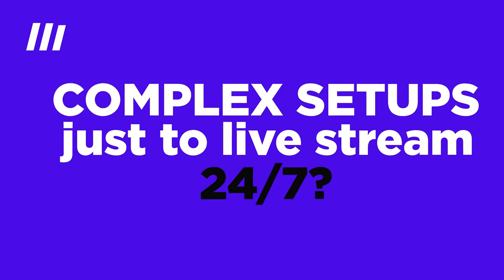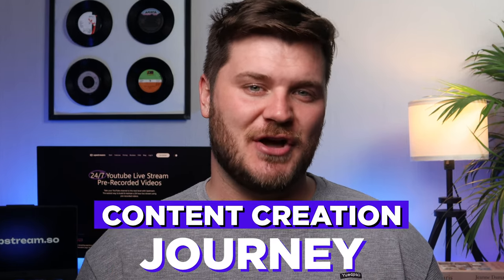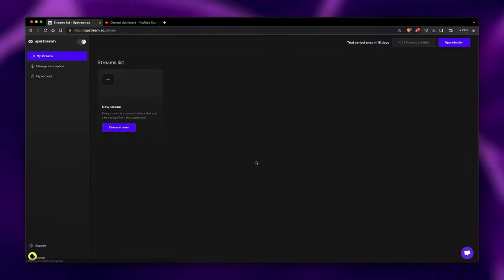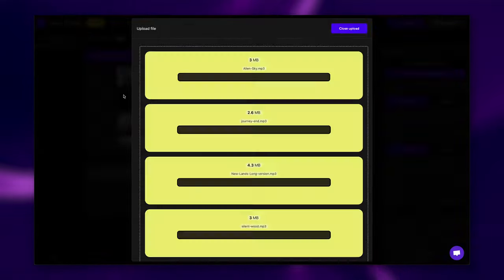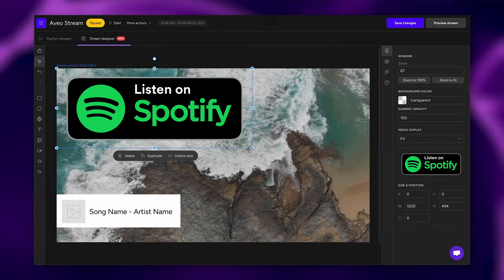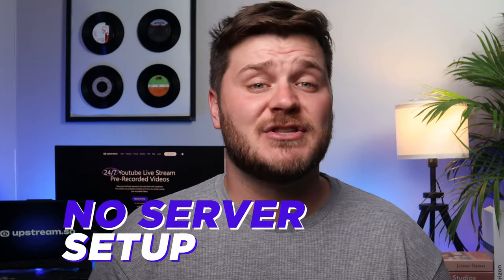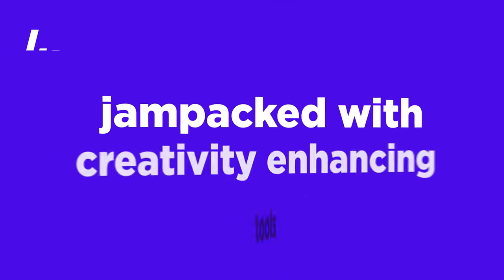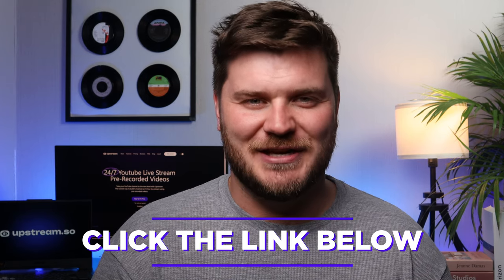How To Setup a 24/7 Livestream In 120 Seconds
Are you tired of complicated setups for your 24/7 live streams? Get ready to discover the ultimate solution. Introducing Upstream.so – the game-changer in seamless live streaming. Join us as we unveil how this platform can transform your content creation journey!

🎥 In this video, we'll walk you through the incredible features of Upstream.so to show you how To Setup a 24/7 Livestream In 120 Seconds. Say goodbye to the complexity and hello to creativity!

🚀 Key Highlights:
- Simple Setup: No more headaches! Learn how to sign up and add your stream key from YouTube or your preferred platform.
- Media Library Magic: Upload your content effortlessly and get ready for the real fun.
- Drag & Drop Stream Builder: Dive into the intuitive Stream Builder and customize your streams like never before.
- Engagement Amplified: Elevate your live stream with your logo, music overlay, stream elements, and more – all at your fingertips.
- No Server Setup: Yes, you read that right! Discover how Upstream.so eliminates the need for complicated server configurations.

Ready to take your live streams to the next level? Join the ranks of inspired creators who have unlocked the power of Upstream.so. Don't miss this chance to simplify your live streaming process while unleashing your creativity!

Say goodbye to streaming hassles and hello to unlimited creative possibilities. Let's make your live streams unforgettable – see you there!

🎥 Upstream.so is the easiest way to build & maintain a 24 hour live stream using pre-recorded videos. Take your YouTube channel to the next level with our easy to use stream designer, playlist manager and battery included approach to continuous live streaming.